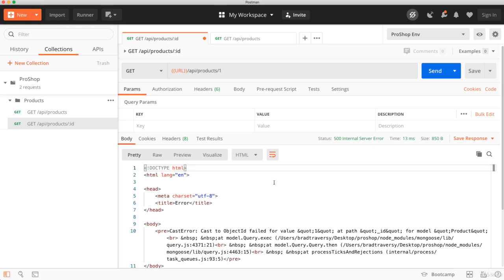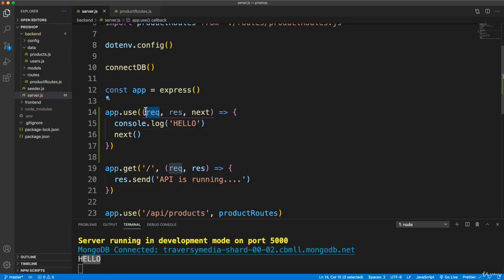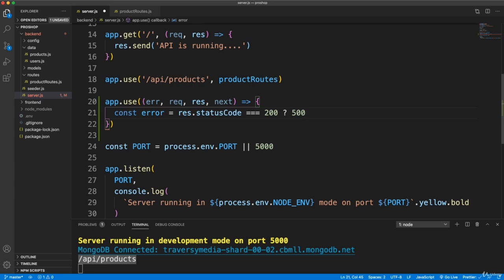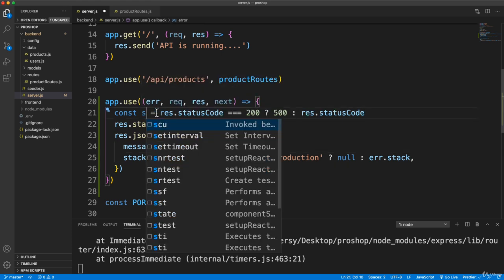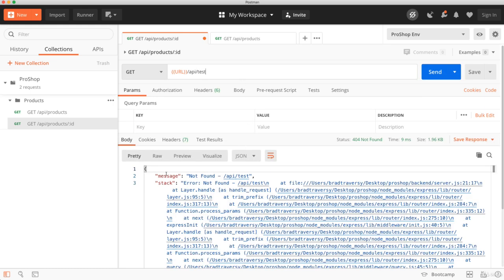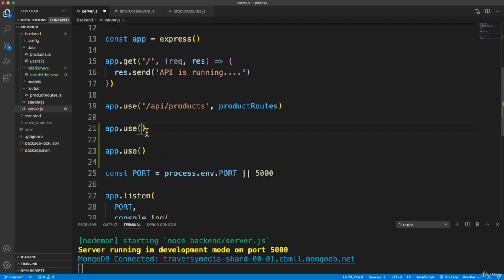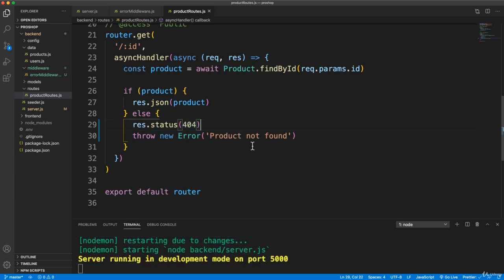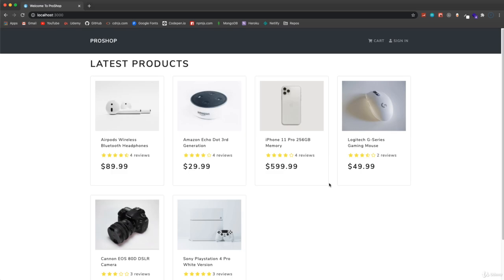Efficient Error Handling in Node.js: Custom Strategies & Best Practices | ByteTrum Tutorial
Learn how to implement efficient custom error handling strategies in Node.js with this comprehensive tutorial from ByteTrum. Proper error handling is crucial for robust and reliable applications, and in this video, we'll explore best practices and techniques to handle errors gracefully.

Key topics covered in this tutorial include:

    Understanding the importance of error handling in Node.js applications
    Implementing custom error classes and error messages for specific scenarios
    Using try-catch blocks and error middleware to catch and handle errors
    Centralizing error handling logic for consistency and maintainability
    Handling synchronous and asynchronous errors in Node.js
    Logging errors and generating meaningful error reports for debugging
    Best practices for error response formats and status codes

By the end of this tutorial, you'll have a solid understanding of custom error handling in Node.js, enabling you to build more resilient and user-friendly applications.